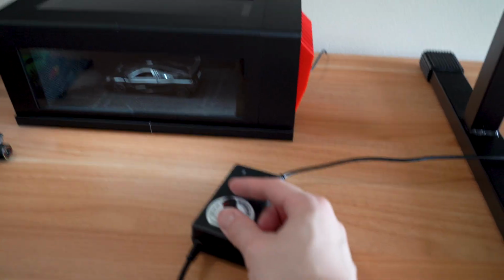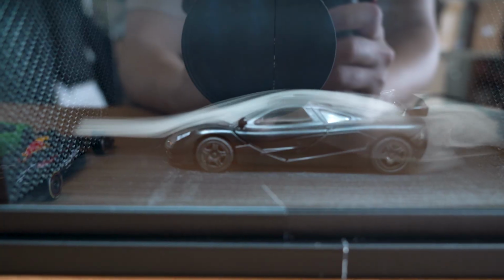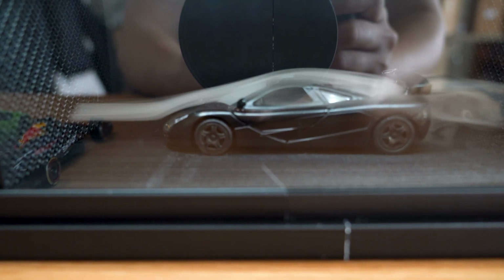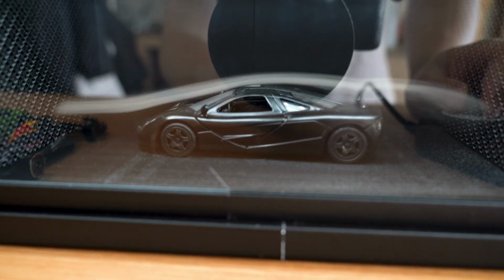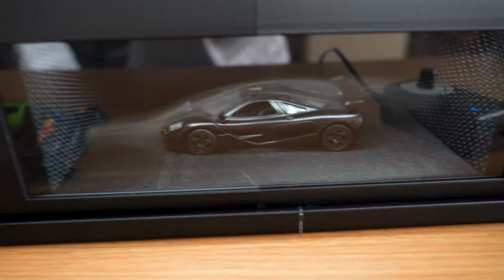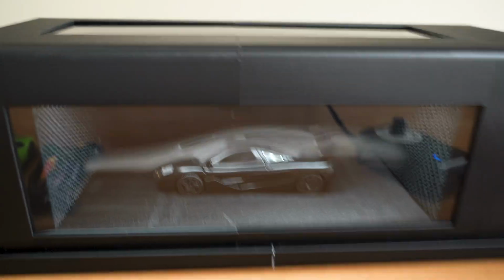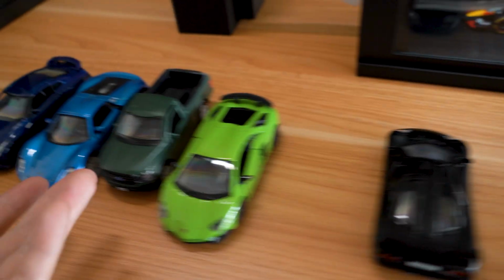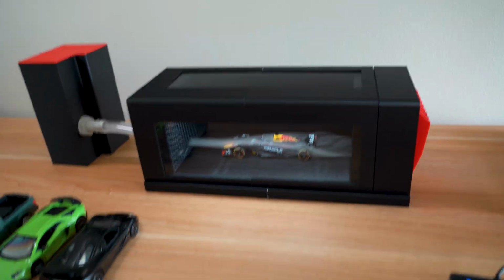Why I designed & 3D printed this 1:32 desktop wind tunnel | Aeroflow Launch 🇺🇸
After spending the past 2 months on this desktop wind tunnel project, I am happy to announce that it's finally available for purchase on my website! Quantity will be very limited due to the fact that I am a one man band. So definitely go check it out and thank you for your support all along!

If you want to build YOUR OWN wind tunnel, I made these parts for you they can save you time & effort:

⚙️Gears:
Bambu Lab P1S + AMS combo

⏰Timestamp:
0:00 | demo & features
2:29 | Why I made this
3:54 | Challenges
5:09 | Why not use oil vaporizer?
6:25 | Cool learning experience